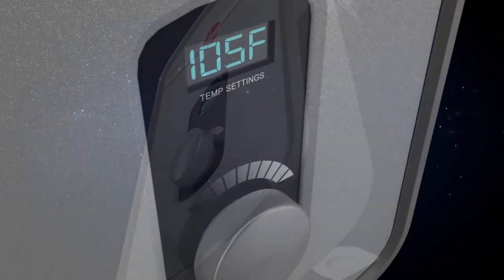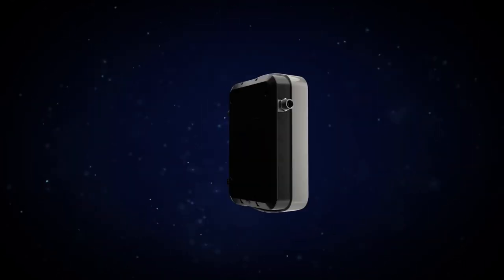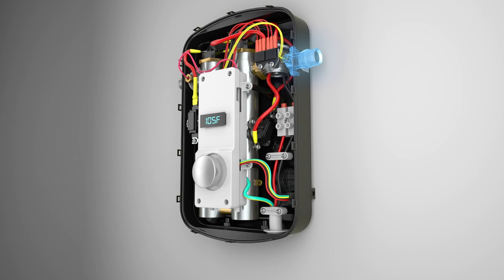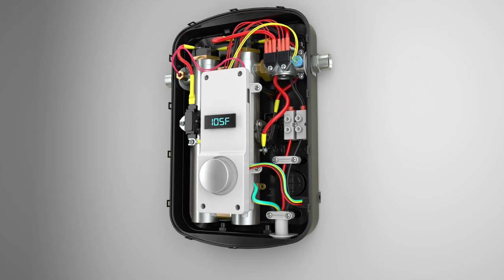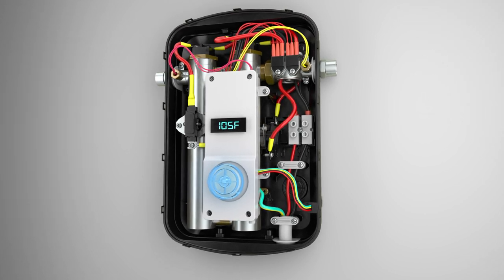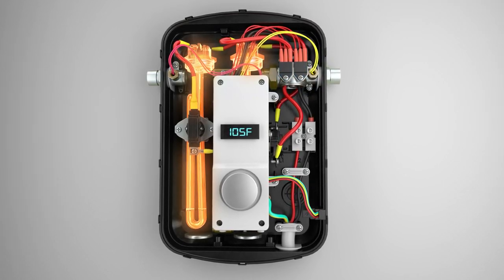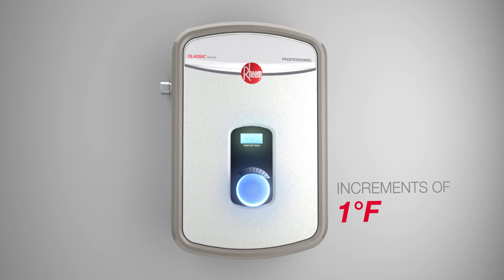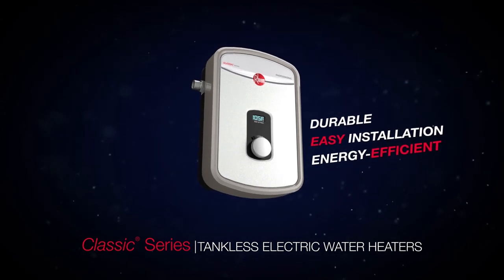How it Works New Rheem Classic Series Tankless Electric Water Heaters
Introducing Rheem Classic Series Tankless Electric Water Heaters. These innovative water heaters provide continuous hot water on demand with energy efficiency that saves the planet and your wallet. Wonder how these energy-efficient water heaters work? Rheem shows you how.

Visit us to learn more about the different models.

To see more from our top brands, shop CPO Outlets